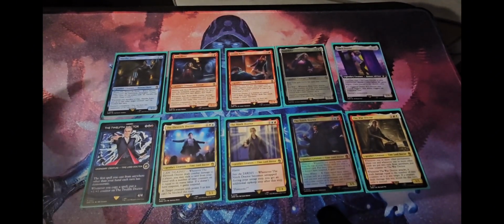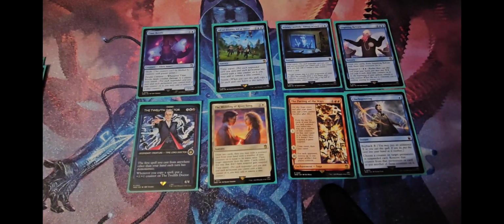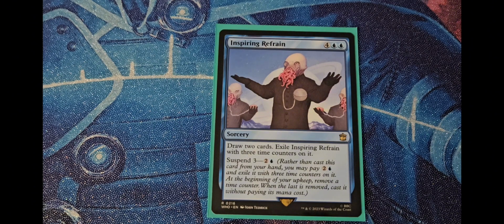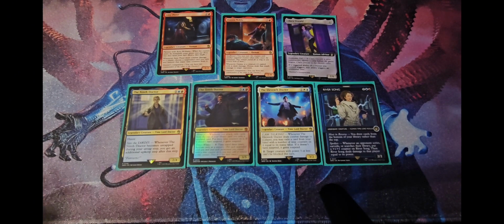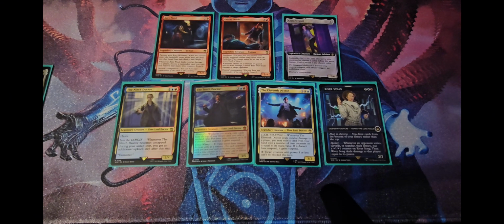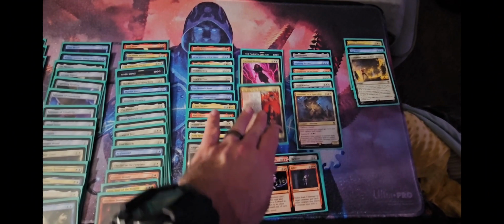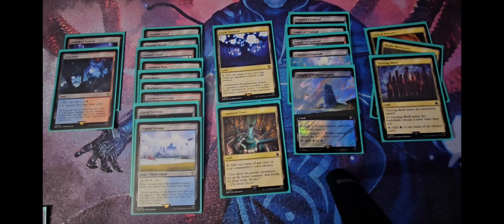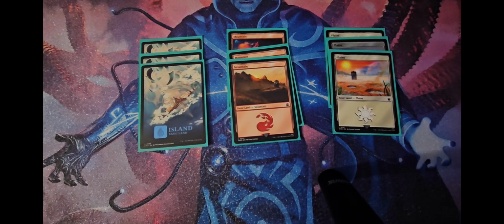DOCTOR WHO DECK TECH REVIEW! ( Timey whimey)